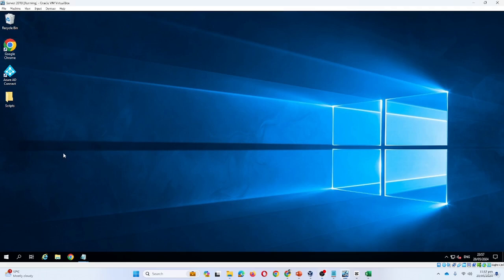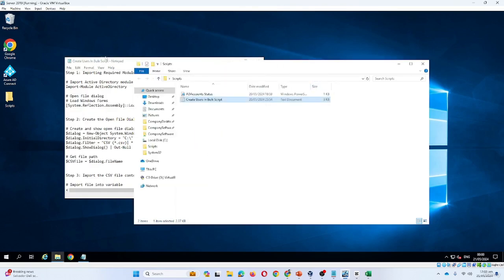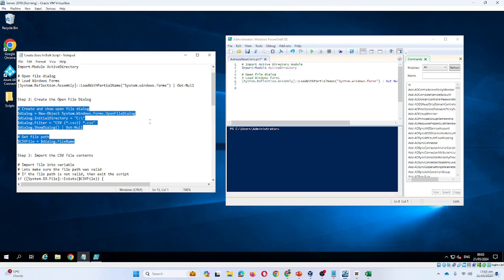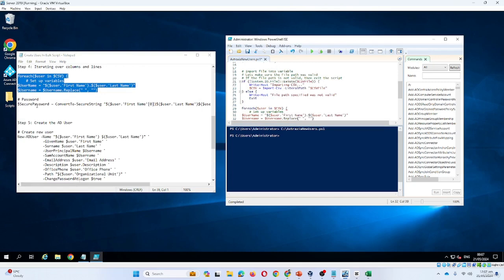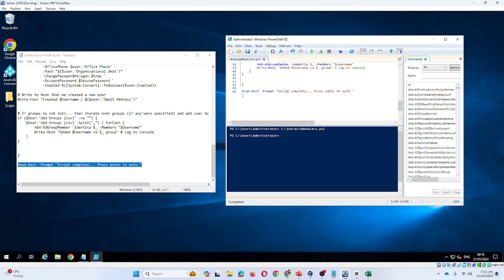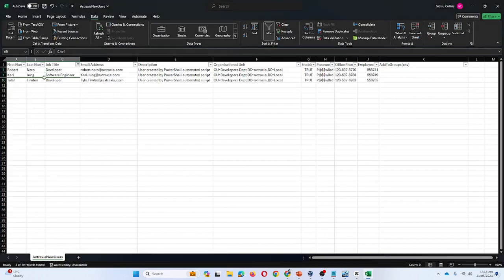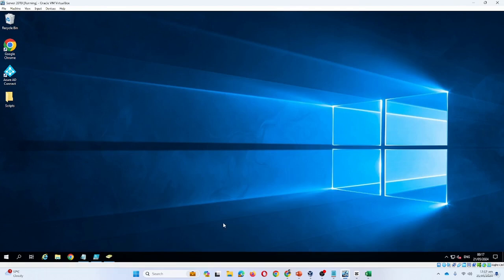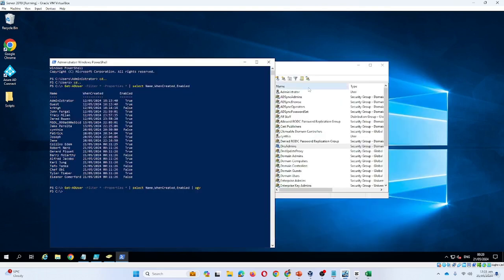47 Use PowerShell to Create Active Directory Users in Bulk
Using PowerShell to Create Active Directory Users in Bulk
Overview: Creating Active Directory (AD) users in bulk can save significant time for system administrators, especially in environments where large numbers of user accounts need to be managed. PowerShell provides powerful cmdlets, particularly New-ADUser, that can be combined with CSV files to facilitate bulk user creation.

Prerequisites
Active Directory Module: Ensure that the Active Directory module is installed and available in your PowerShell session. You can load it using:

powershell
Copy code
Import-Module ActiveDirectory
CSV File: Prepare a CSV file that contains user details. Each row should represent a user, and columns should represent user properties.

Sample CSV Format
Here’s an example of how your CSV file (Users.csv) might look:

csv
Copy code
FirstName,LastName,SamAccountName,UserPrincipalName,Password,OU
Steps to Create Users in Bulk
Open PowerShell:

Launch PowerShell with administrative privileges.
Import the CSV File:

Use the Import-Csv cmdlet to read the CSV file. This will create an array of user objects from the file.
Loop Through Each User and Create Accounts:

Use a foreach loop to iterate through each user in the array and create them in Active Directory.
Example PowerShell Script
Here’s a complete example of a PowerShell script that reads the CSV file and creates users in bulk:

powershell
Copy code
# Import Active Directory module
Import-Module ActiveDirectory

# Define the path to the CSV file
$csvPath = "C:\Path\To\Your\Users.csv"

# Import users from the CSV file
$users = Import-Csv -Path $csvPath

# Loop through each user in the CSV
foreach ($user in $users) {
    # Create a new user in Active Directory
    New-ADUser -Name "$($user.FirstName) $($user.LastName)" `
               -GivenName $user.FirstName `
               -Surname $user.LastName `
               -SamAccountName $user.SamAccountName `
               -UserPrincipalName $user.UserPrincipalName `
               -Path $user.OU `
               -AccountPassword (ConvertTo-SecureString $user.Password -AsPlainText -Force) `
               -Enabled $true

    # Optional: Output success message
    Write-Host "Created user: $($user.SamAccountName)"
Explanation of the Script
Import-Module ActiveDirectory: Loads the Active Directory module.
Import-Csv: Reads the CSV file into an array of user objects.
foreach Loop: Iterates through each user object.
New-ADUser: Creates a new AD user with specified attributes.
-Name: Combines first and last names for the full name.
-GivenName, -Surname, etc.: Sets the respective properties from the CSV.
-AccountPassword: Uses ConvertTo-SecureString to securely set the password.
Write-Host: Outputs a message confirming the creation of each user.
Verification
After running the script, you can verify that the users were created by using:

powershell
Copy code
Get-ADUser -Filter { SamAccountName -like "j*" } -Properties *
This command will retrieve all users with a SamAccountName starting with "j," allowing you to check their properties.

Conclusion
Using PowerShell to create Active Directory users in bulk is an efficient way to manage user accounts in larger environments. By leveraging a CSV file and the New-ADUser cmdlet, administrators can quickly set up multiple users with the necessary properties and configurations, significantly streamlining user management tasks.